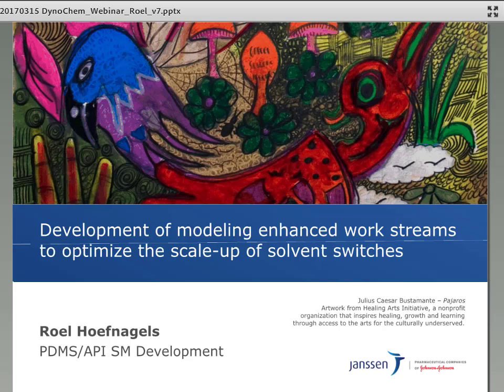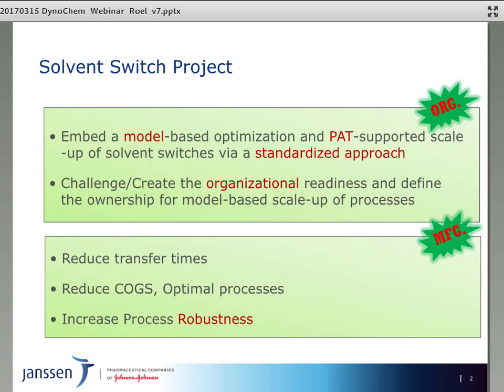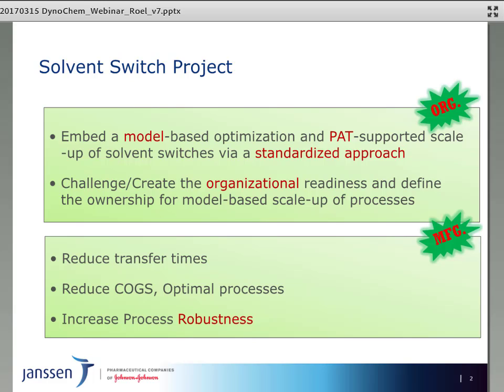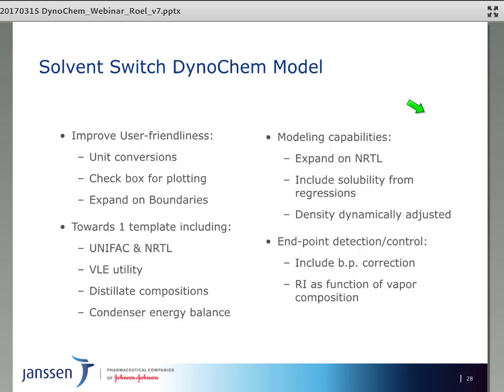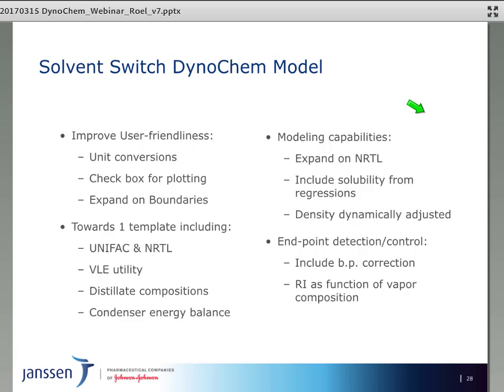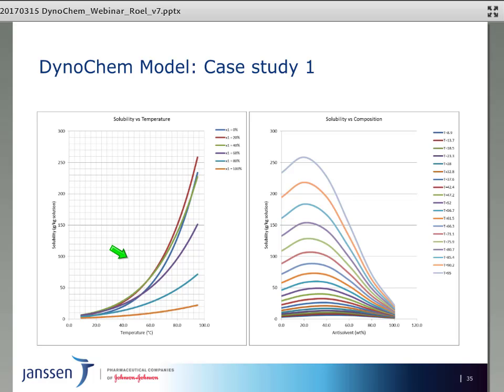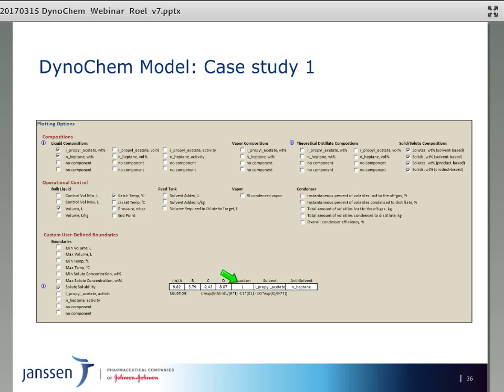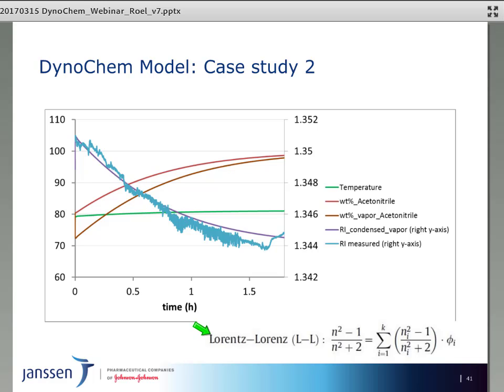Dynochem: Roel Hoefnagels, Janssen, Modeling Enhanced Work Streams to Optimize Solvent Switches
Extract from Dynochem Guest Webinar, dated 15 March 2017